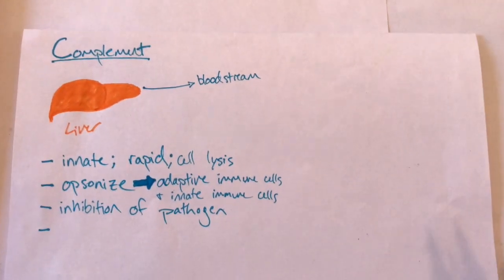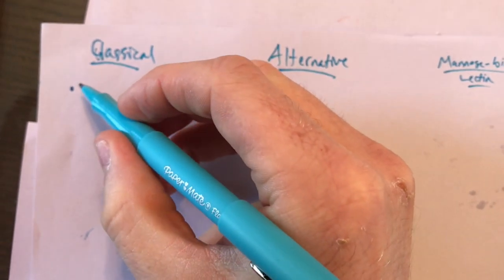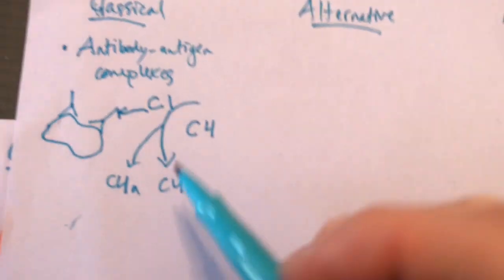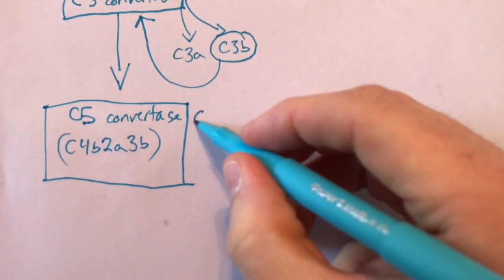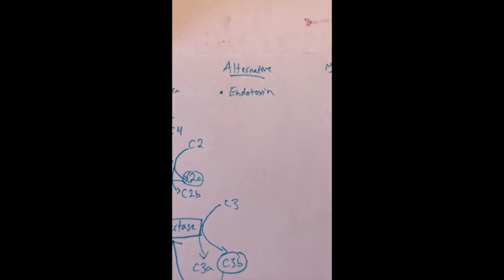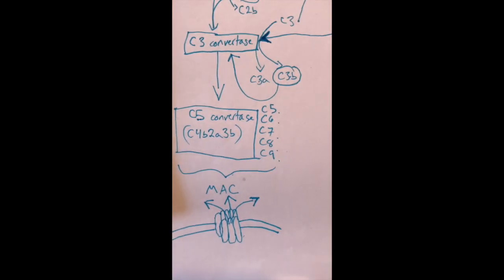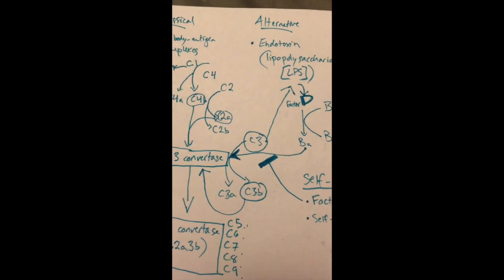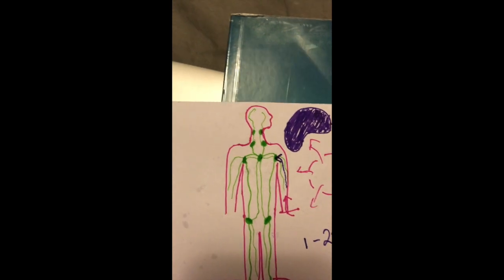Complement System Activation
Three activation pathways of complement